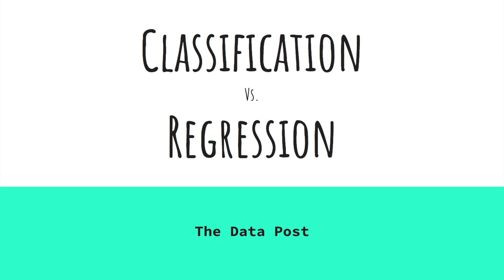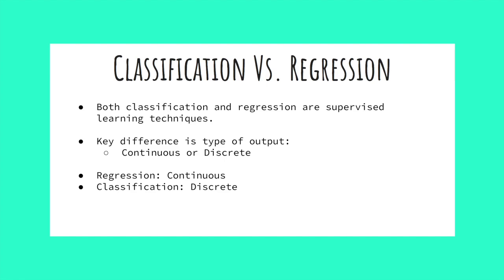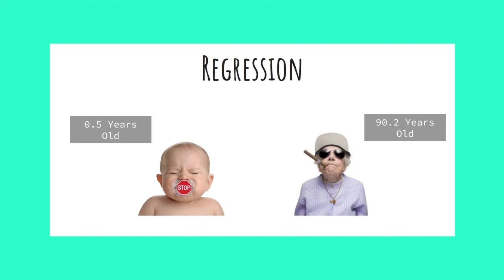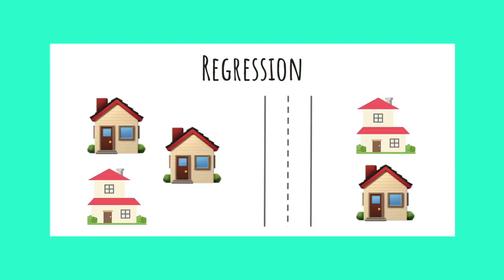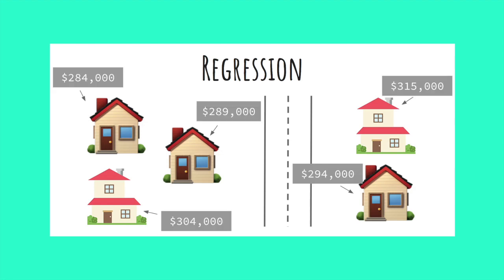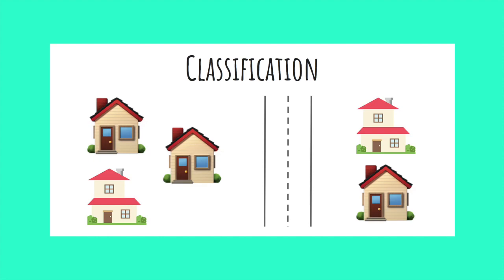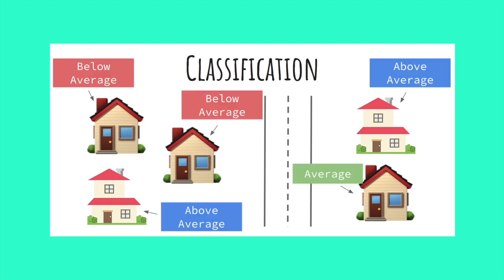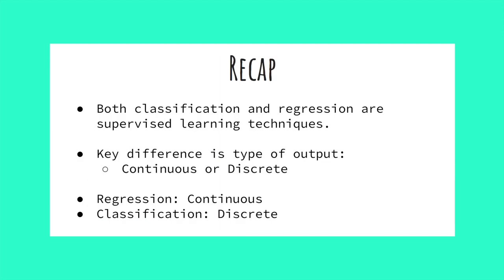Classification vs. Regression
Simple explanation of classification and regression.